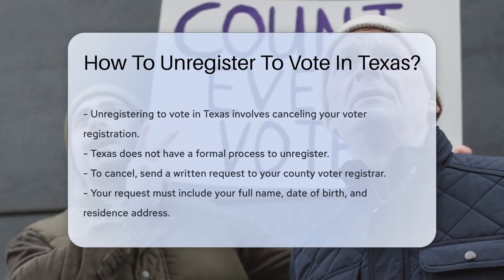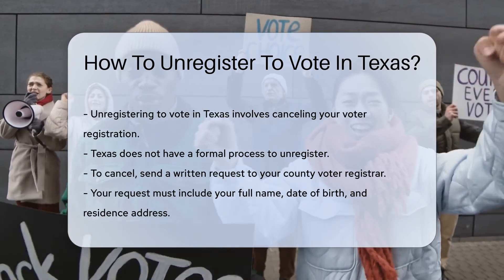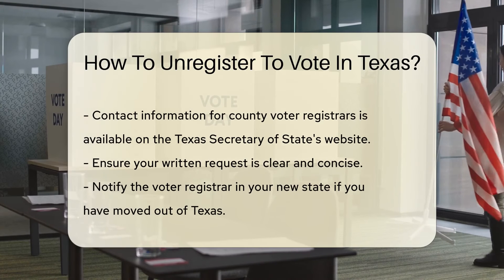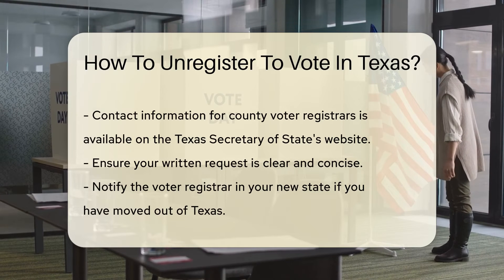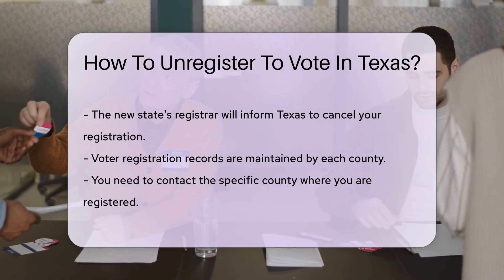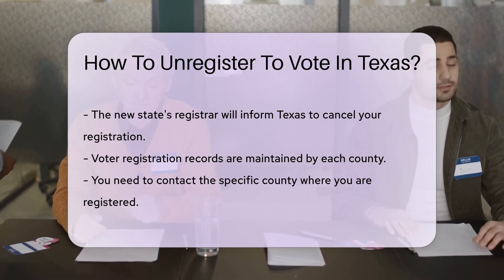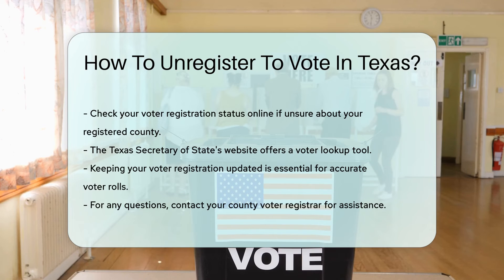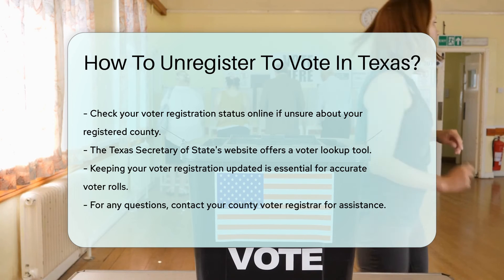How To Unregister To Vote In Texas? - CountyOffice.org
How To Unregister To Vote In Texas? Have you ever wondered how to unregister to vote in Texas? In this video, we'll guide you through the process step by step. Learn how to request the cancellation of your voter registration by sending a written request to your county's voter registrar. Make sure to include your essential details for a smooth cancellation process.

Remember that voter registration records are maintained by each county, so it's crucial to contact the specific county where you are registered. If you've moved out of Texas, don't forget to notify the voter registrar in your new state, who will inform Texas to cancel your registration.

For those unsure about their registered county, the Texas Secretary of State's website offers a voter lookup tool for easy verification. Keeping your voter registration updated is vital for the accuracy of voter rolls. If you have any queries, reach out to your county voter registrar for assistance.